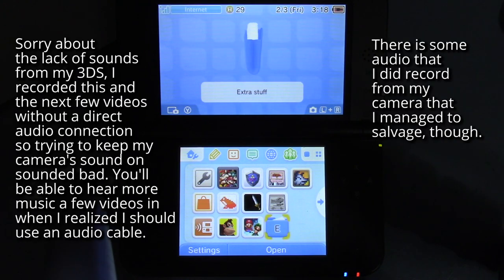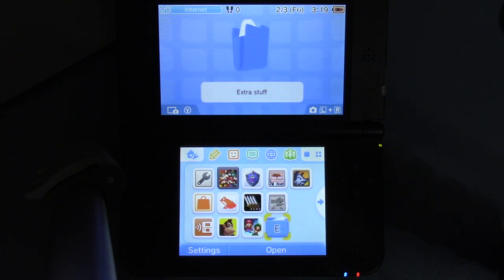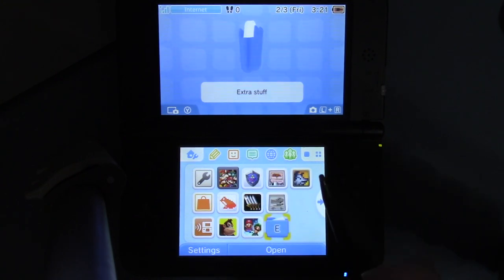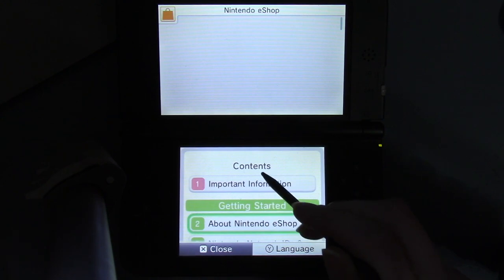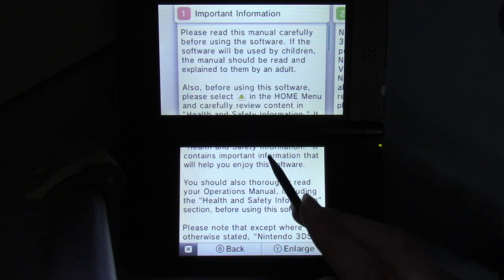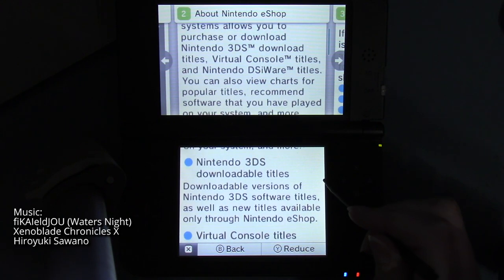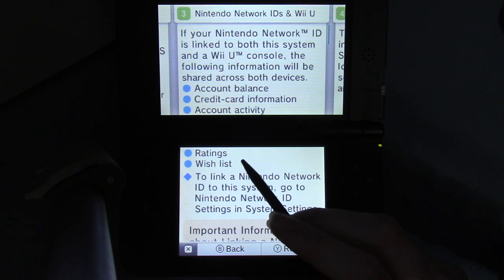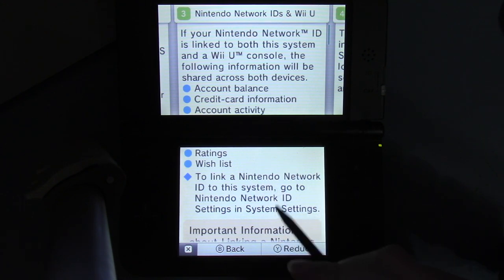3DS eShop Tour 2023 Part 1: Instruction Manual pages 1-6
Back on March 27, 2023, the 3DS and Wii U eShops both closed. This video series covers what the 3DS eShop looked like before its closure, so that anyone that missed it can experience it in some form.

This video covers the ways you can launch the eShop and the first six pages in the manual.

If you haven't yet redownloaded software you previously deleted, you may still be able to when this video goes up. I highly recommend doing this as soon as possible before Nintendo shuts down that part.

You can check out the Wii U eShop Tour series here: not created yet (future parts in the 3DS series won't have this link).

(This video was edited with Adobe Premiere Pro CC 2015.4, Media Encoder CC 2015.4. Rendered/encoded with libx264 via Voukoder, Media Encoder CC. Recorded with a Canon Vixia HF R700, an Audio-Technica ATR2500-USB, Audacity. Thumbnail created with The GIMP/Gnu Image Manipulation Program.)

Sorry, I forgot to dedicate this series to the mistreated Nintendo contract workers like I said I would. I hope things change for the better.